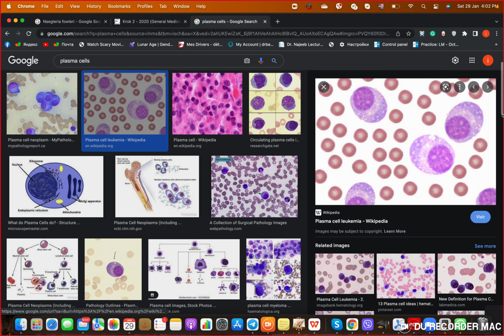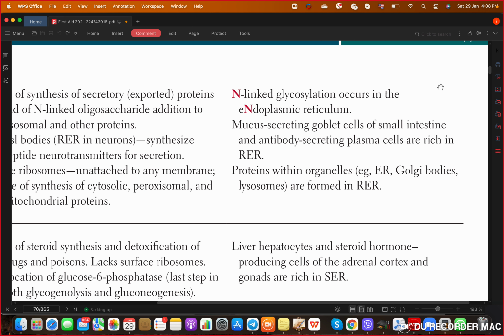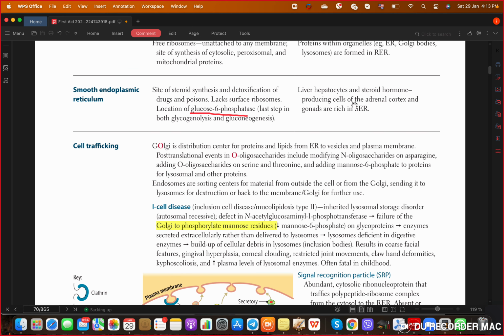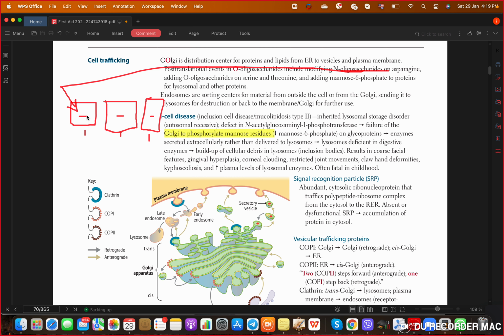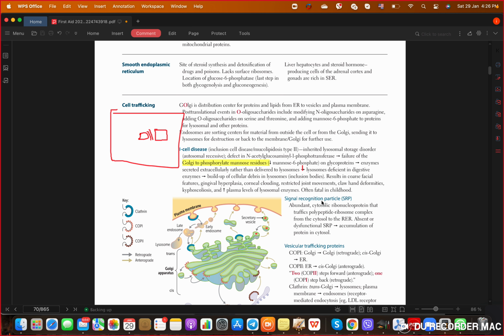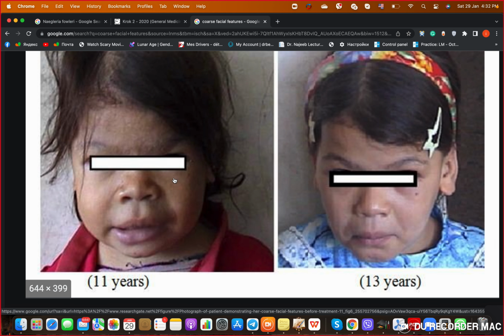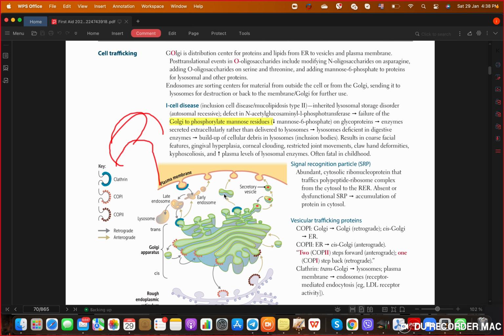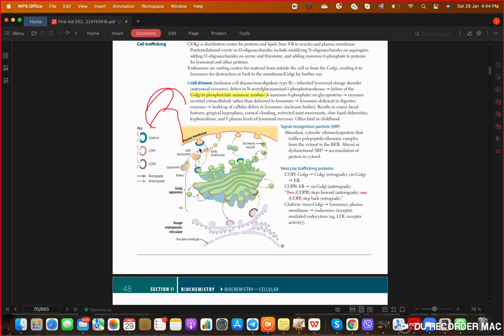biochem cellular 1